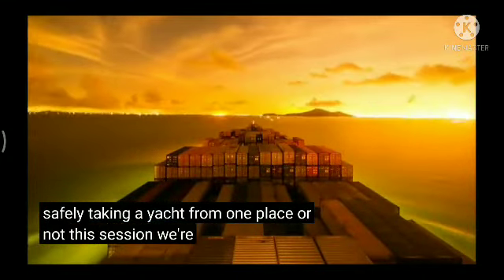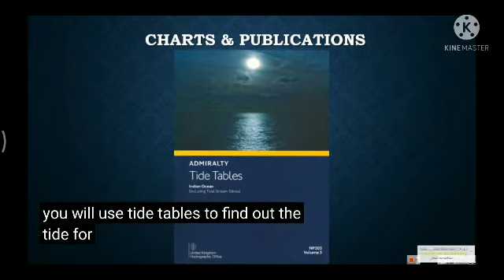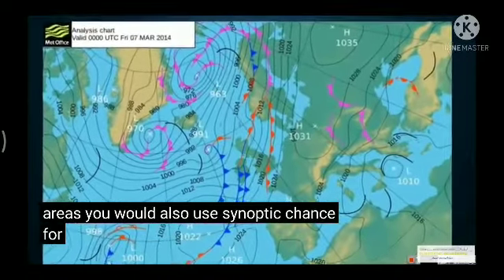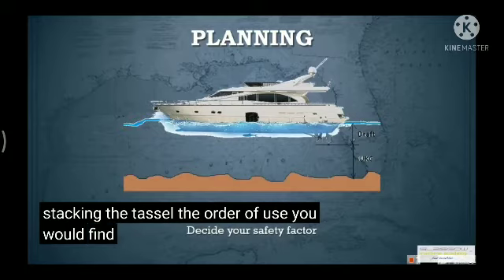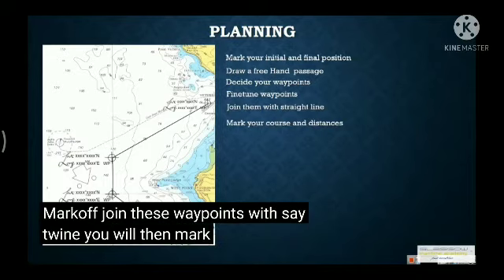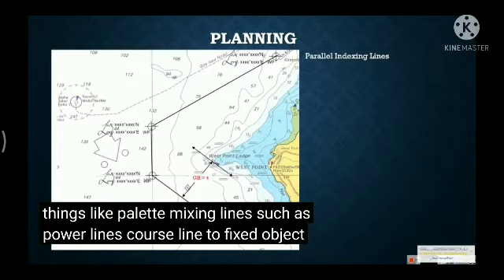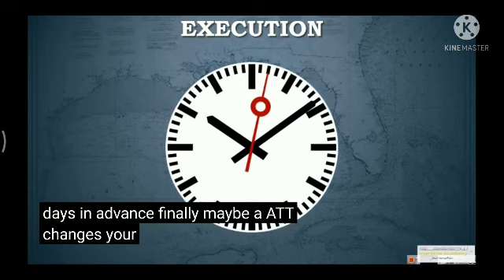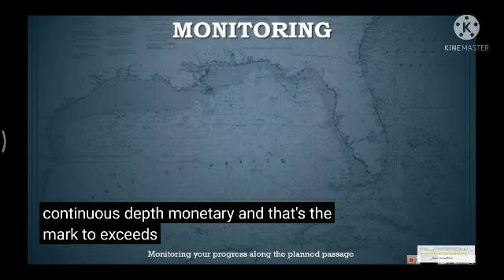CNDB-BRM - Passage Planning.